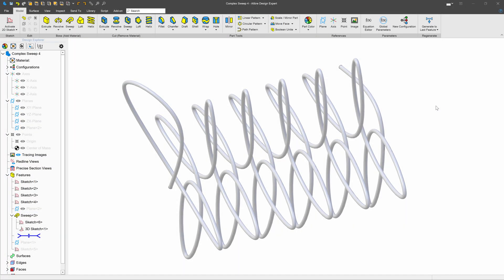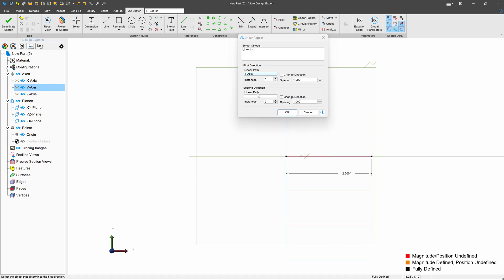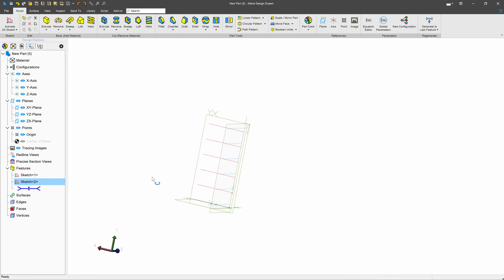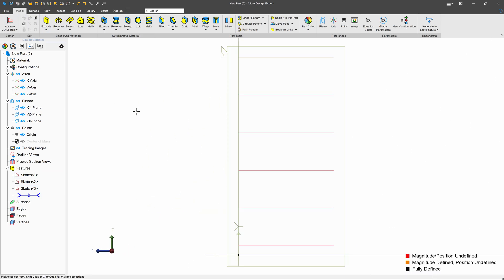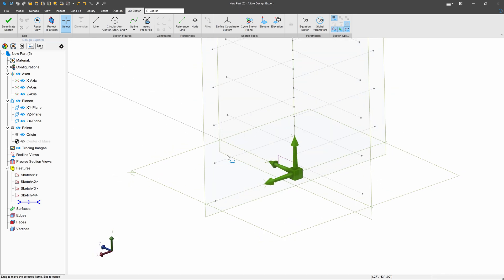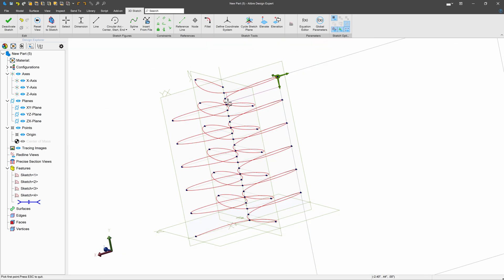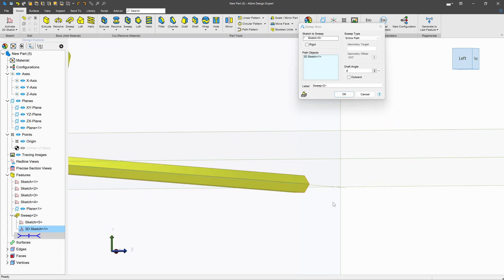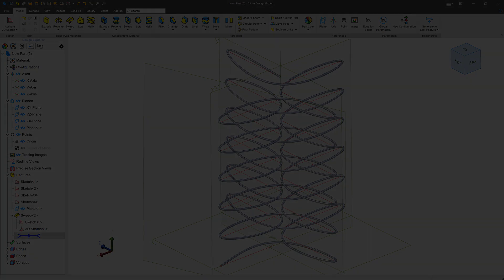Alibre | Make 3D Sketches Easier Part 2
In the last video, we talked about 3D sketching navigation and orientation.  In this video, lets go through making a part that is not parallel to any of the planes.